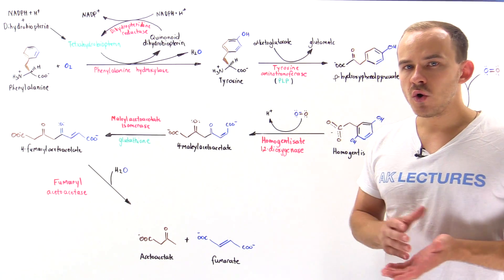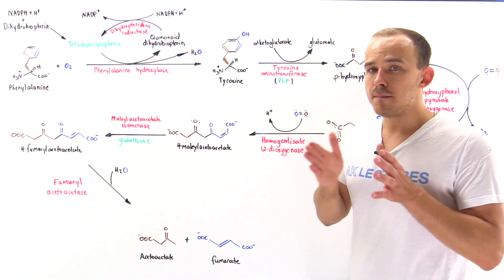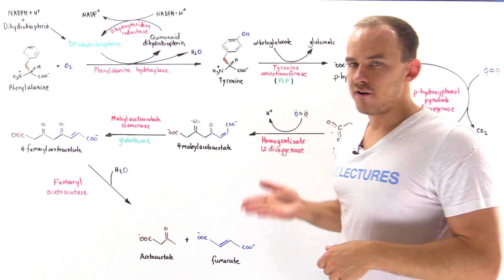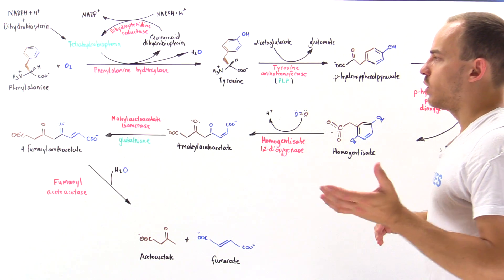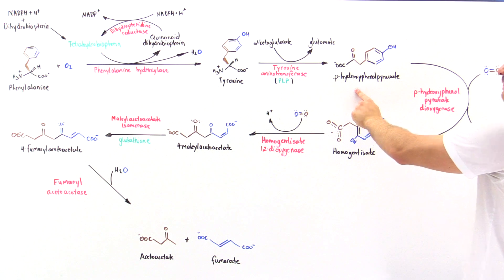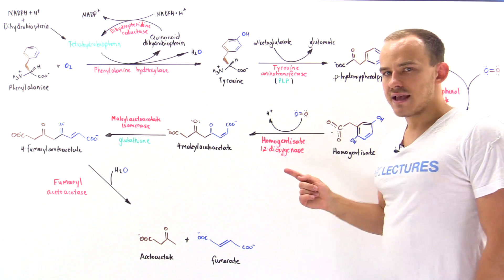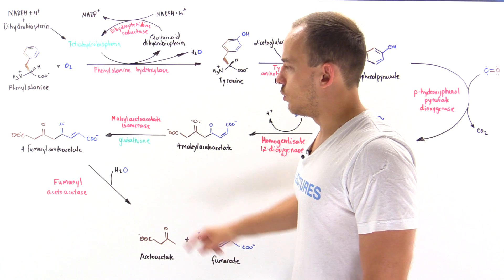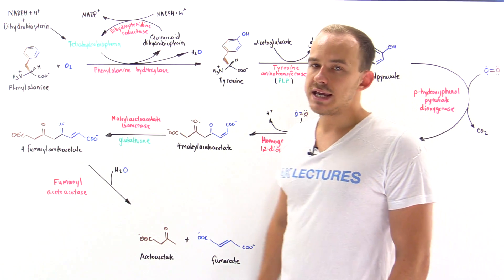Metabolism of phenylalanine and tyrosine